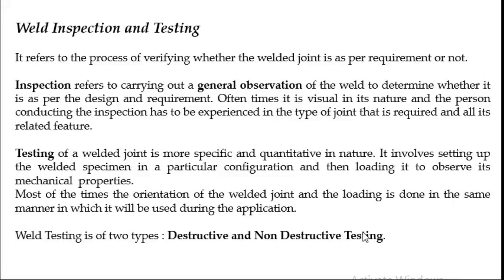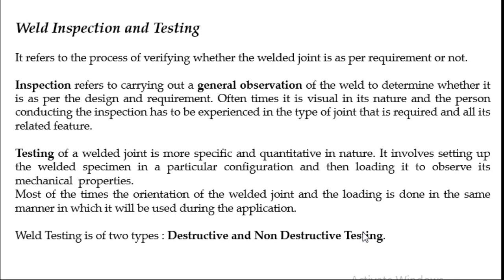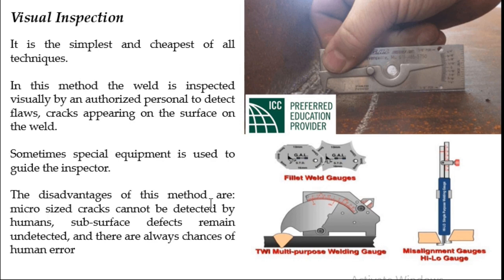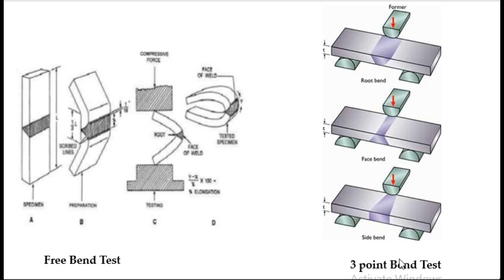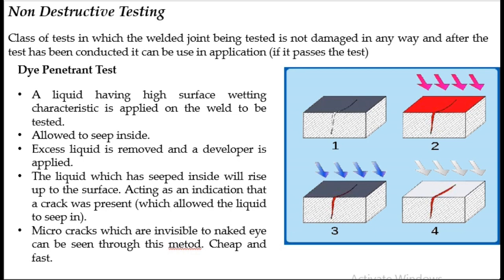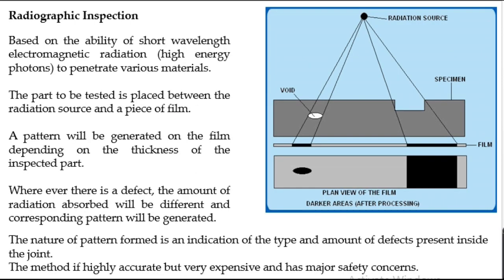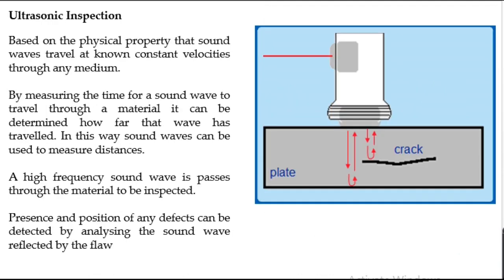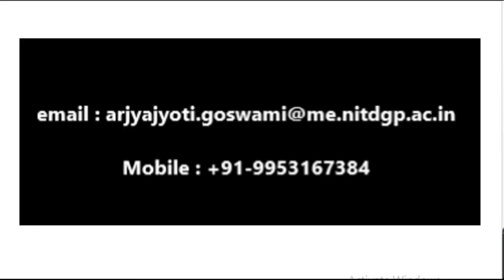Weld Testing and Inspection